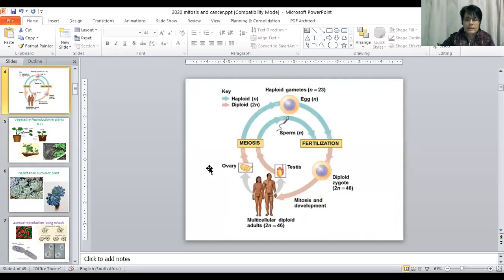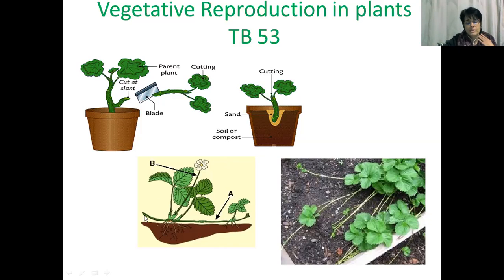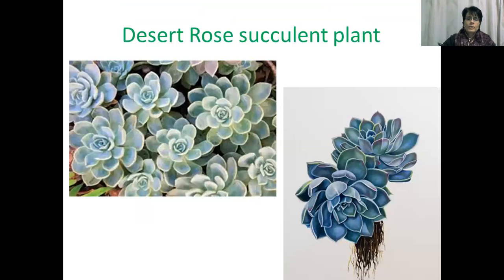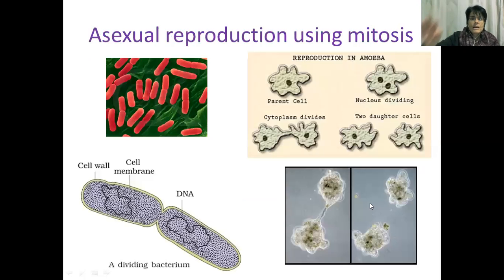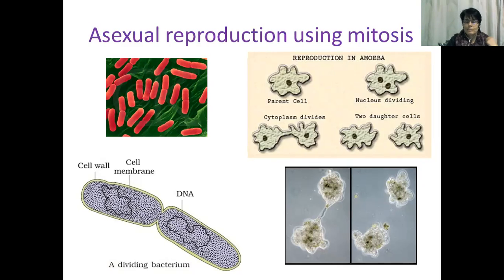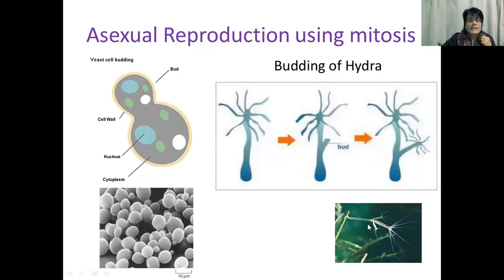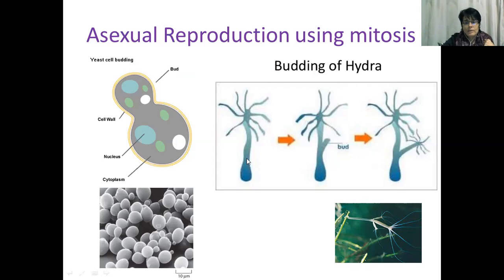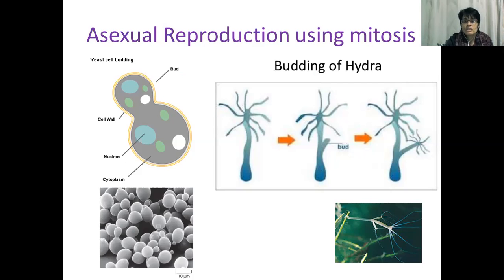2020 mitosis and asexual reproduction PPT video